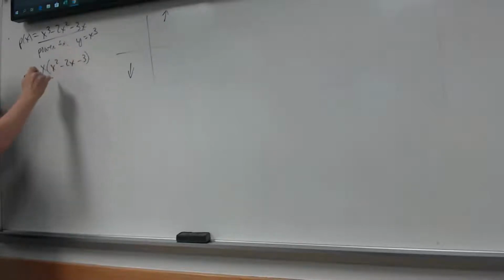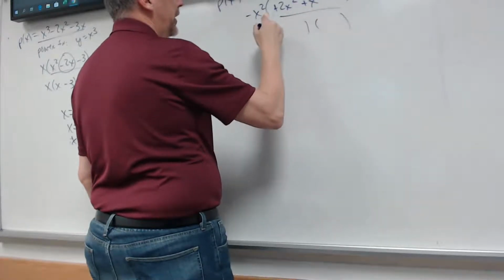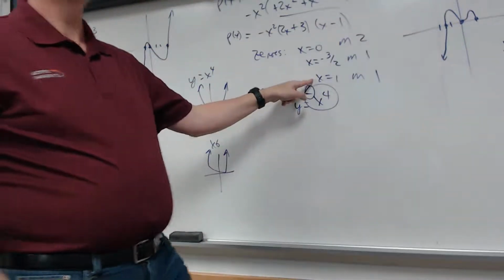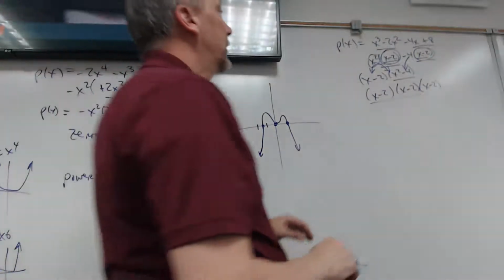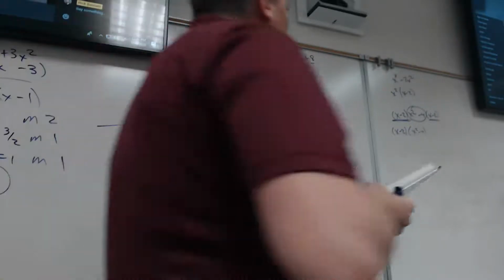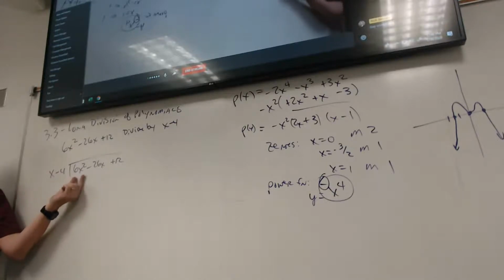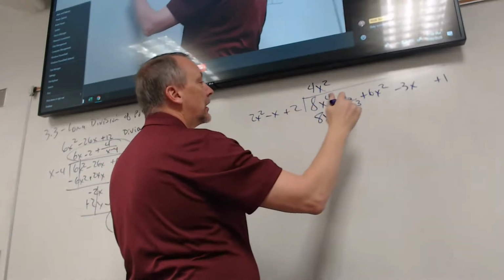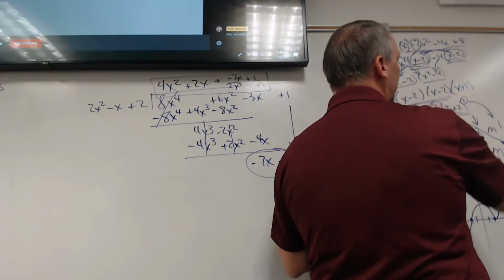Math 1050 3.2-3.3 (noon)